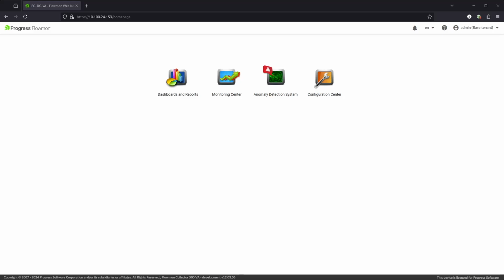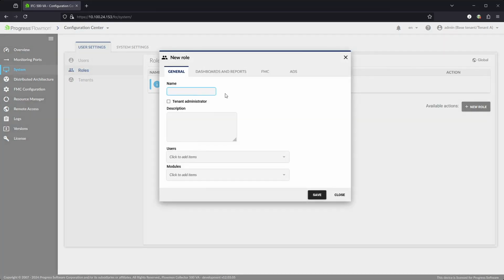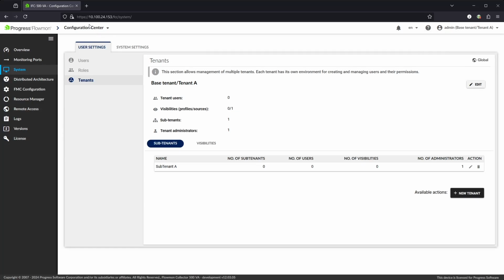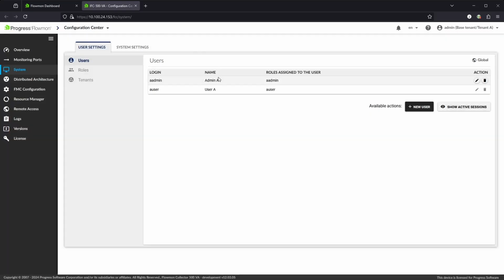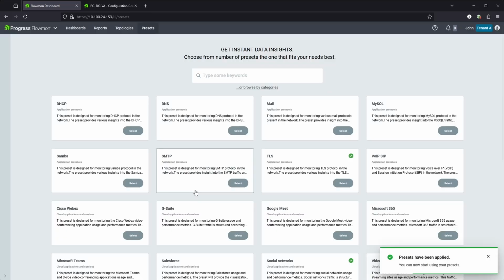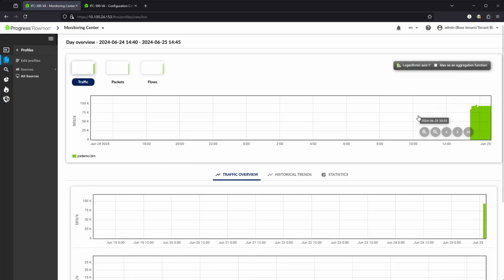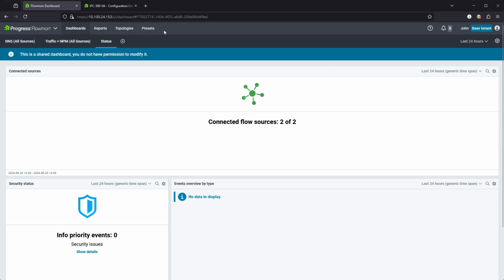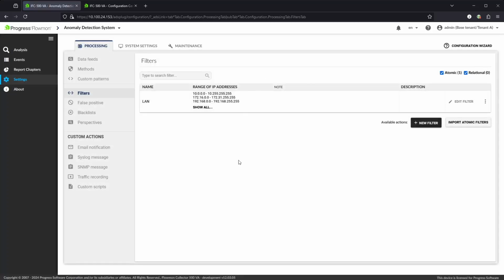Solution Tutorial - Multitenancy Configuration